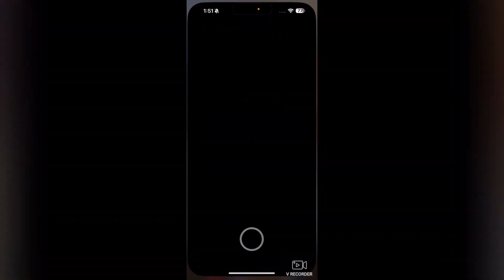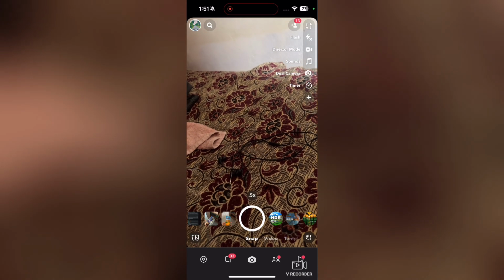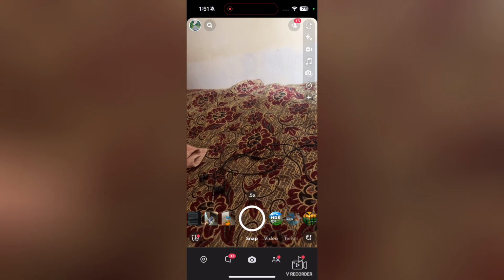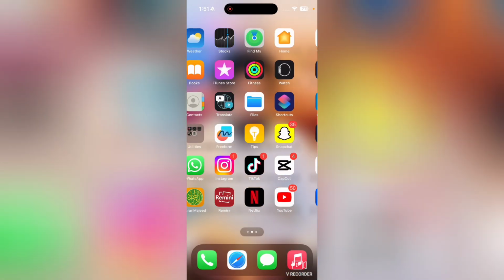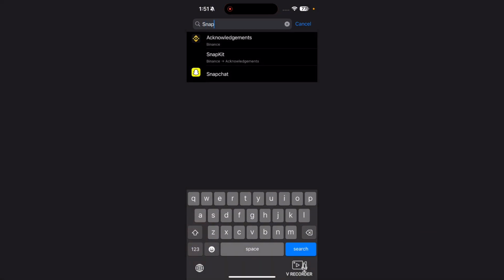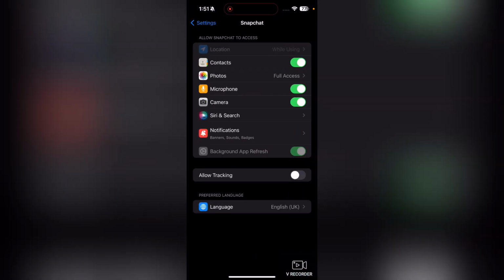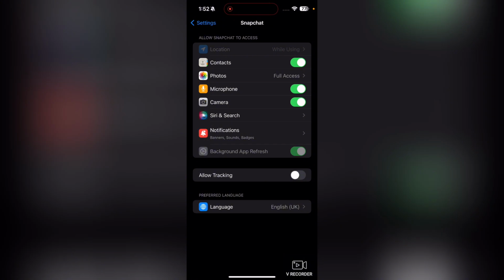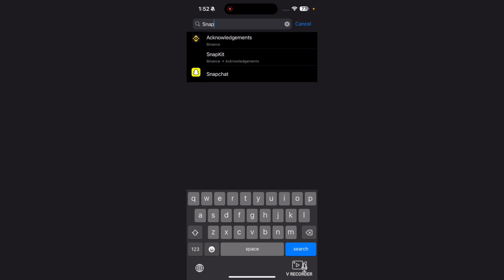How to Turn On Camera For Snapchat [Step by Step Tutorial]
Welcome to this video of How to Turn On Camera For Snapchat. If you would like to learn How to Turn On Camera For Snapchat, this is the right video for you.

00:00 How to Turn On Camera For Snapchat
00:15 Don't miss the step by step guide